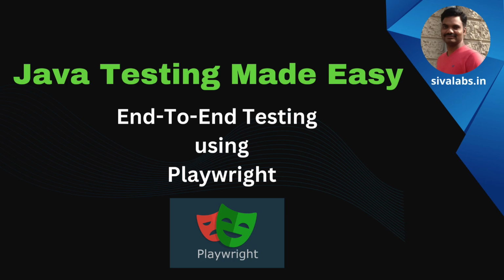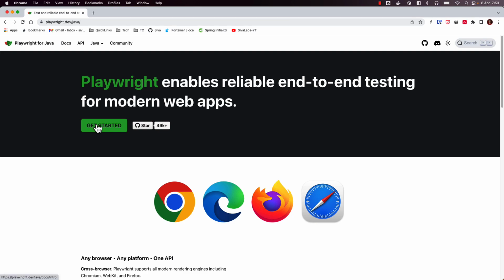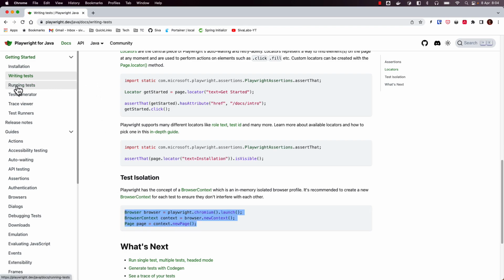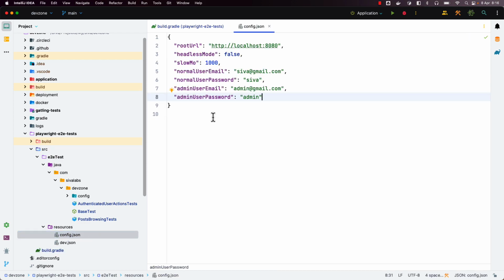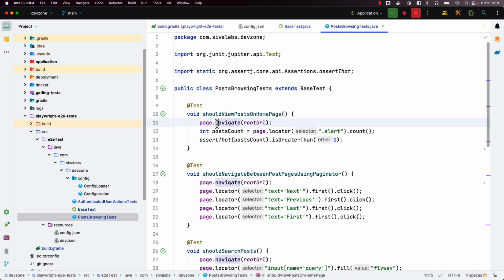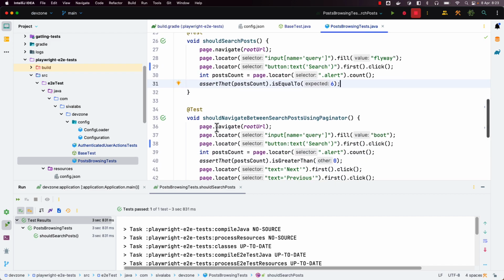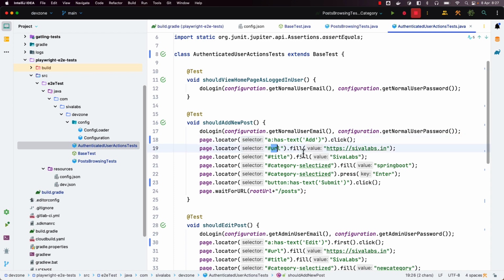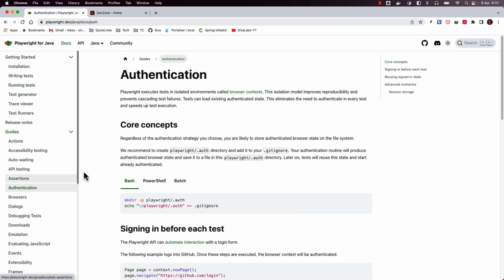Java Testing Made Easy : End-To-End Testing using Playwright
In this video we are going to explore how to write End-To-End Tests for a web applications using Playwright.